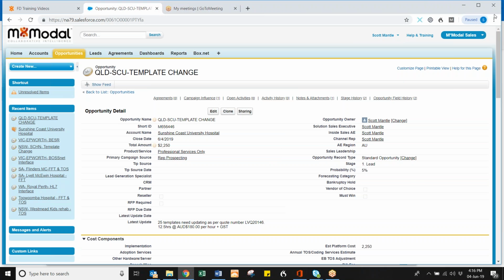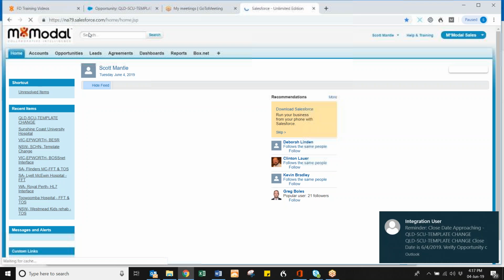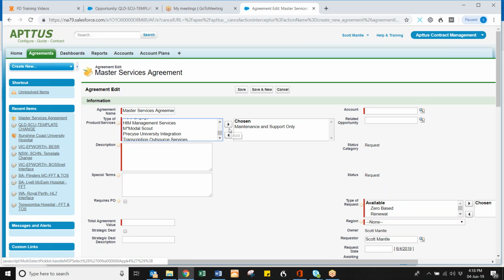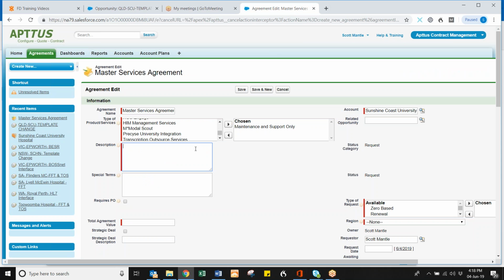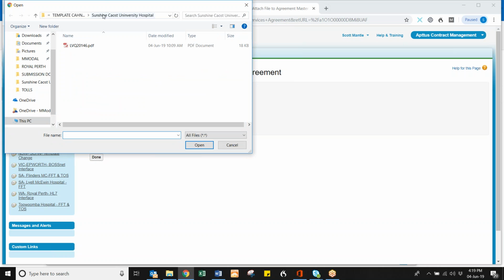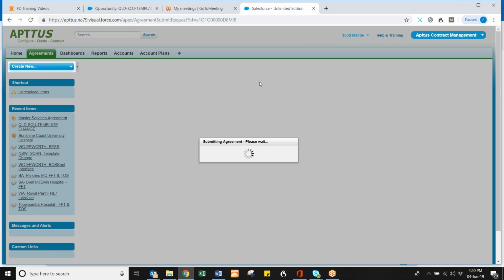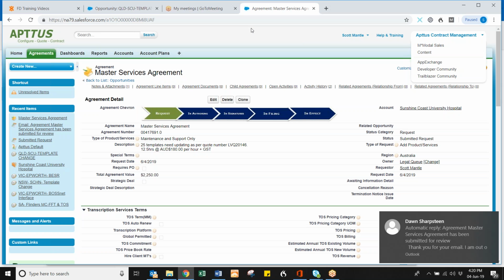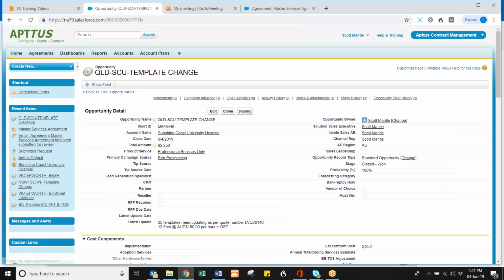Scott Mantle- M*Modal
Brief video on SFDC and APTTUS